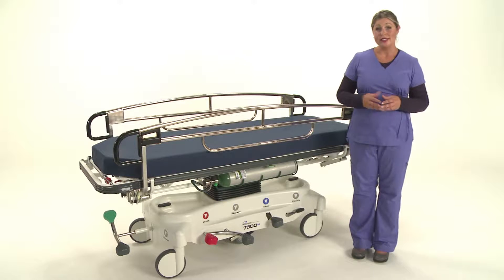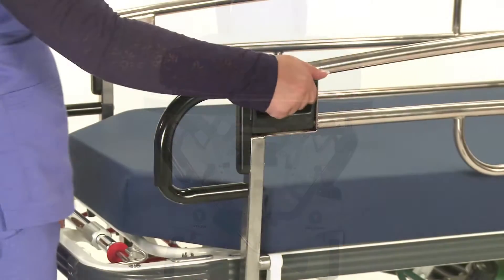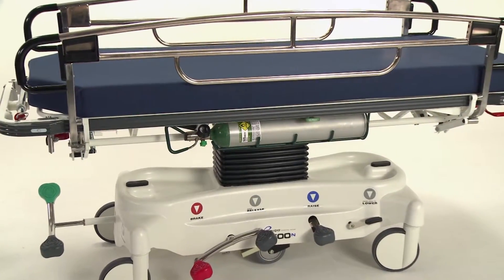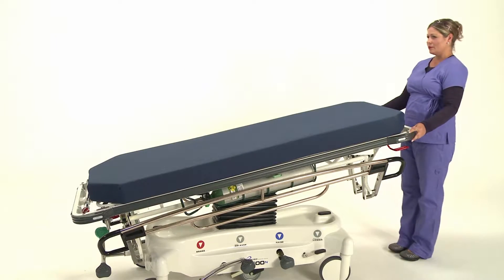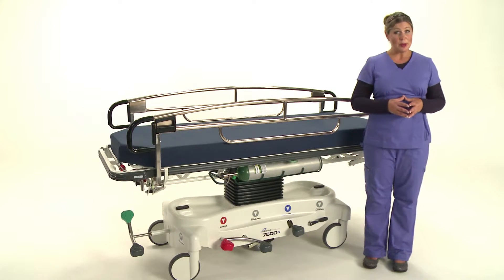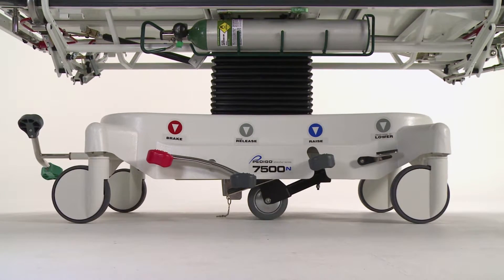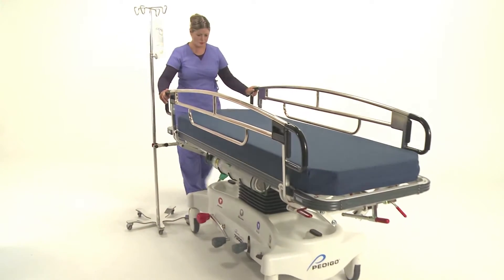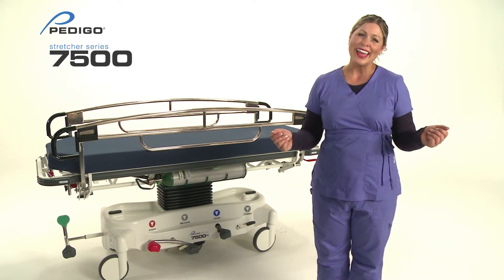The 7500 Stretcher Demonstration